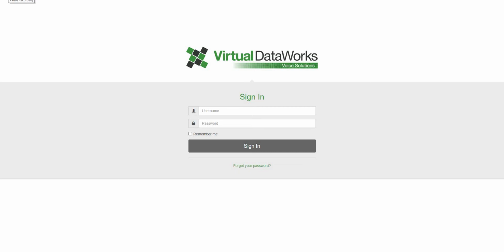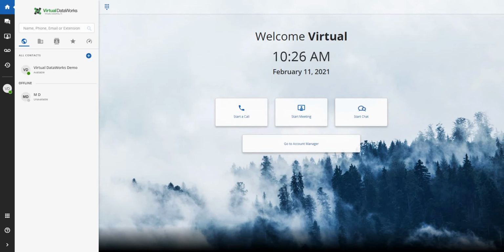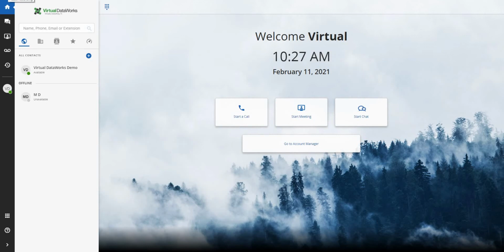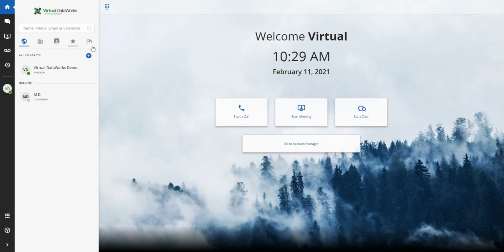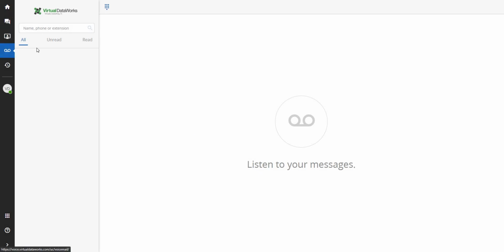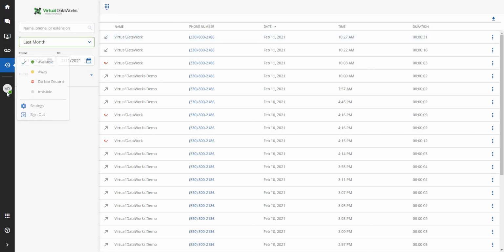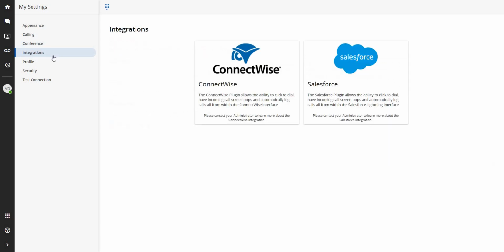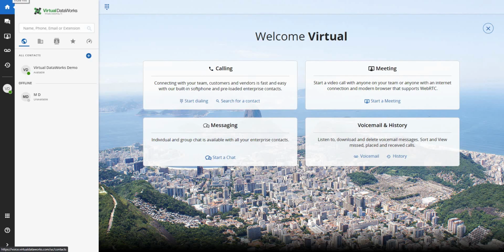Virtual Dataworks Phone Solutions Walkthrough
Cebu Rental Properties | Homes for Sale | Lot for Sale | Condominium for Sale

Shirley Chio 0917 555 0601 (**Message Only)
Social Media Marketing Blogger & Virtual Assistant
Rent Buy Sell Cebu Properties | SebuHomes.com